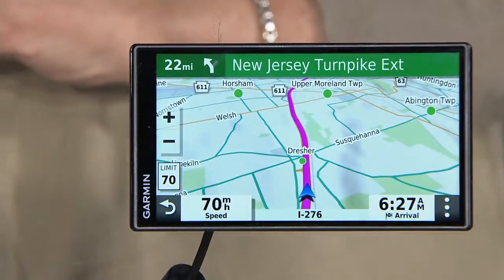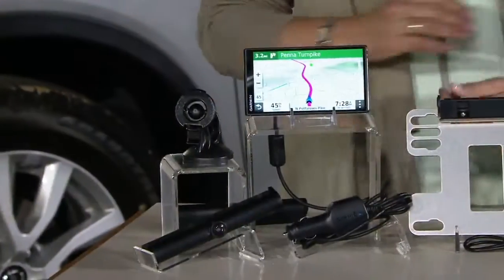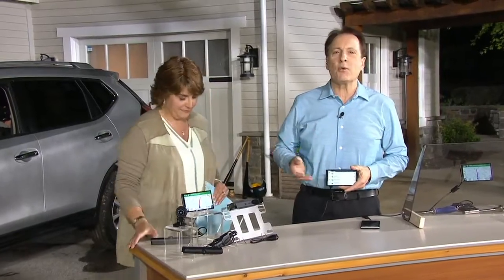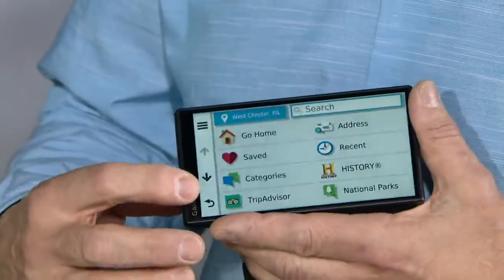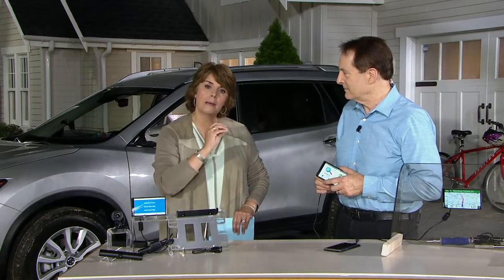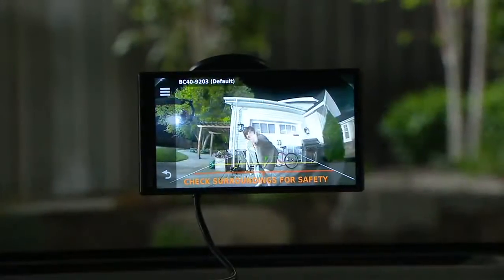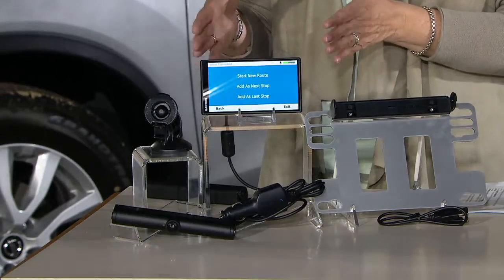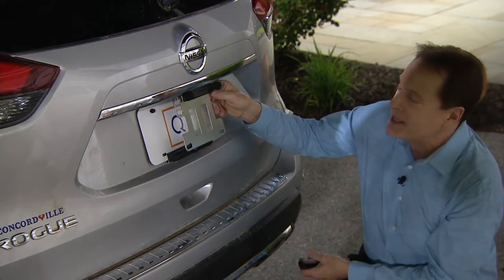Garmin DriveSmart 55 GPS with BC 40 Wireless Backup Camera on QVC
Garmin DriveSmart 55 GPS with BC 40 Wireless Backup Camera

Enjoy the journey with the Garmin DriveSmart 55. With voice navigation and a beautifully detailed display, you'll reach your destination without the frustration. Plus, back up with confidence thanks to the included BC40 wireless backup camera. It easily snaps onto your license plate mount and gives you a good view of what's behind you. From Garmin.